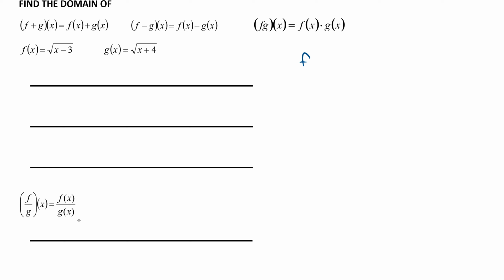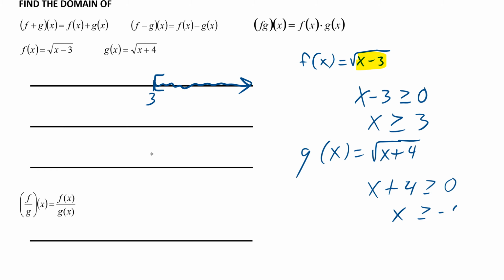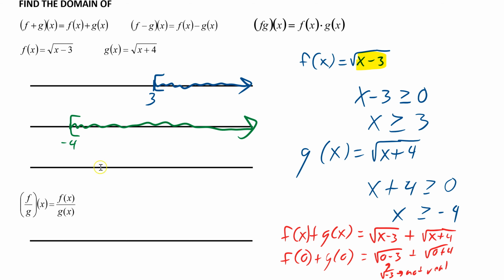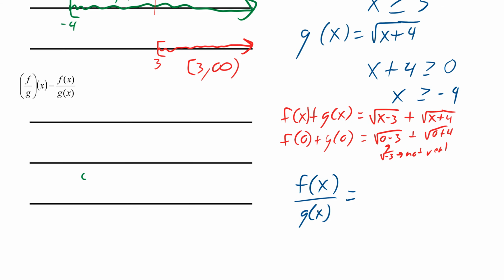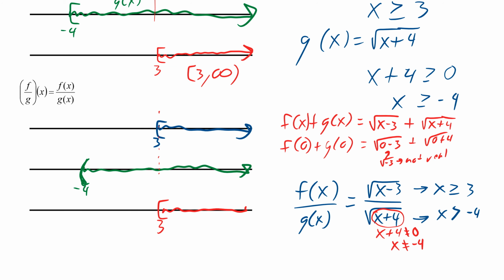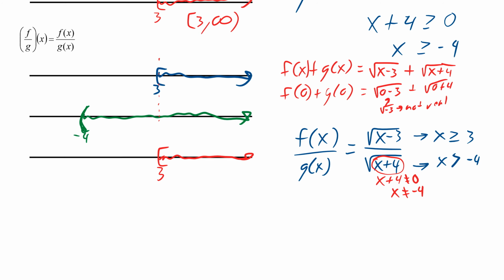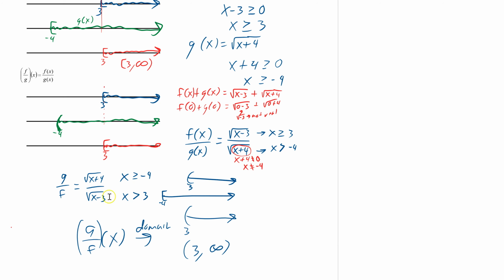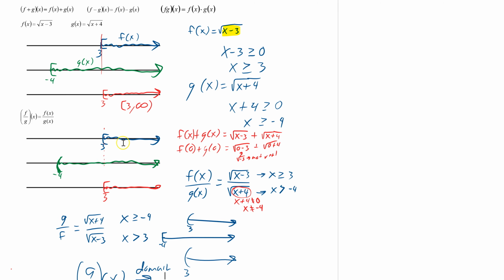2 2 c domain of operations of functions